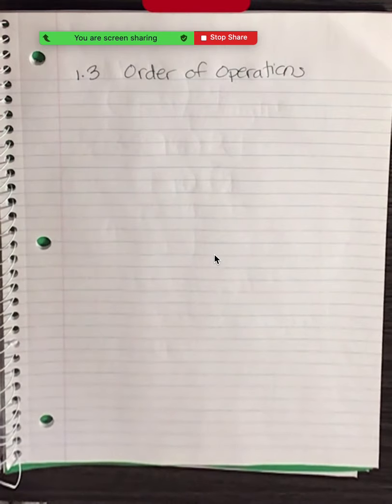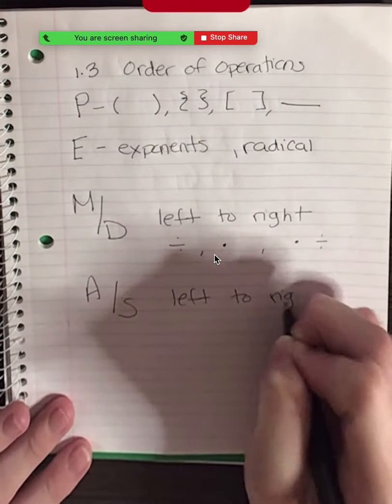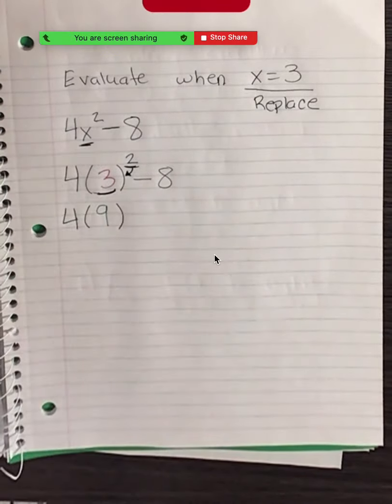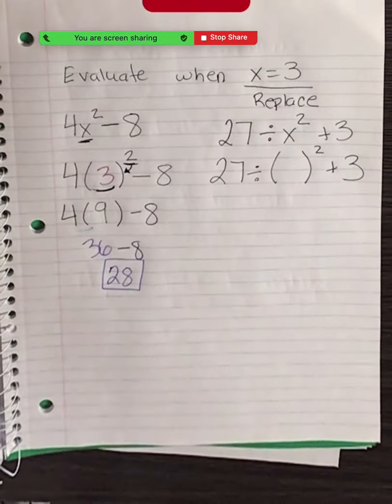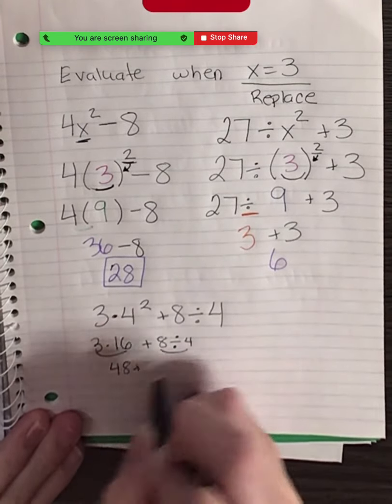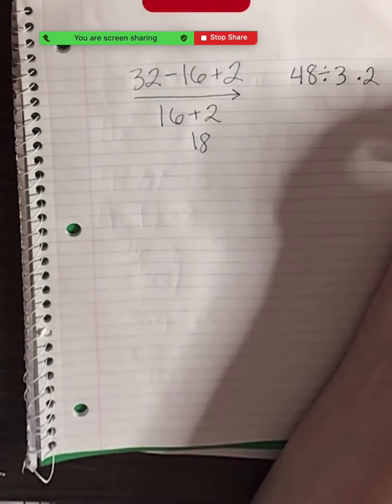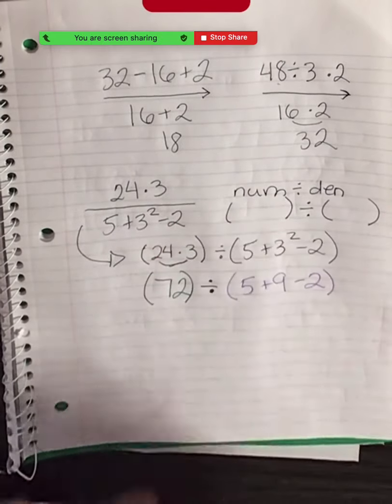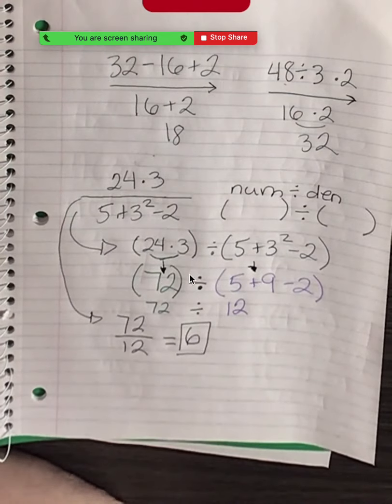Algebra 1 Lesson 1.3